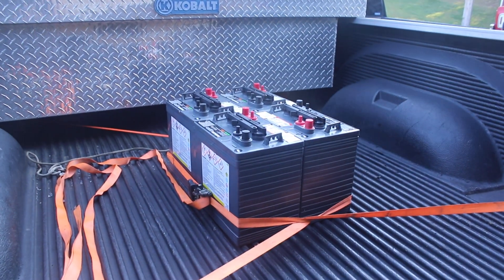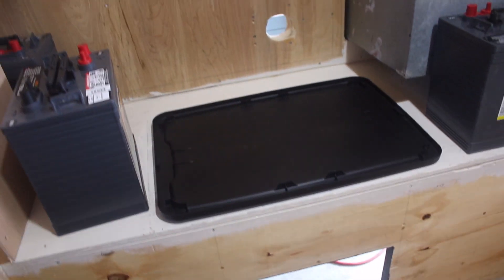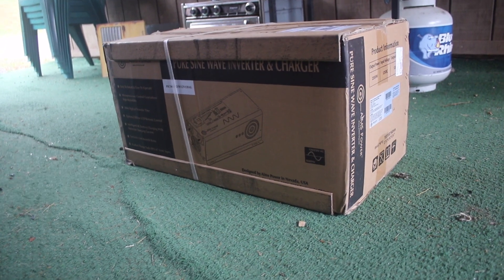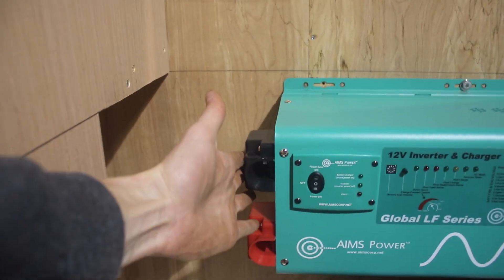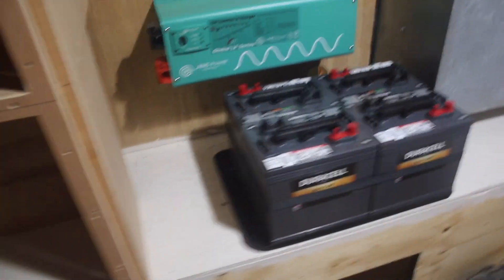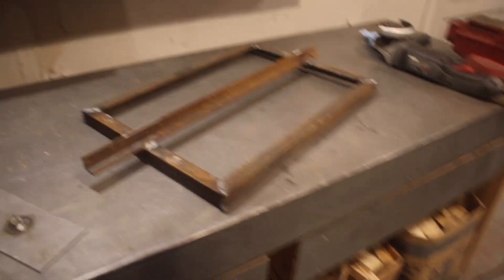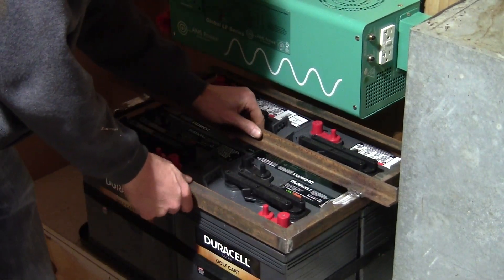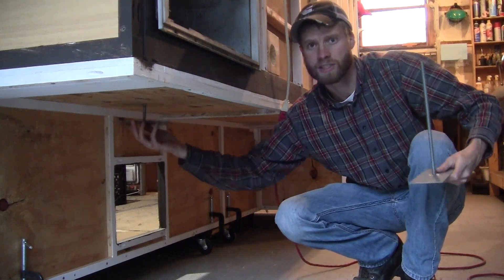Starting the ELECTRICAL SYSTEM 🔌 - Truck Camper Build Part 20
Here is the beginning of the electrical system installation. This system will be powered by (4) six volt golf cart batteries. The inverter/charger used is a AIMS 2500w that produces pure sine wave AC electricity.